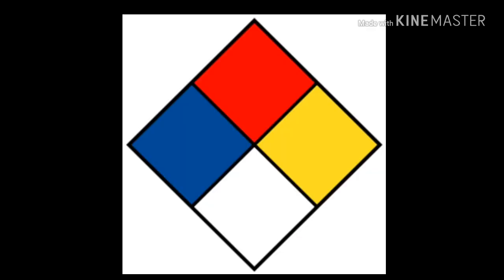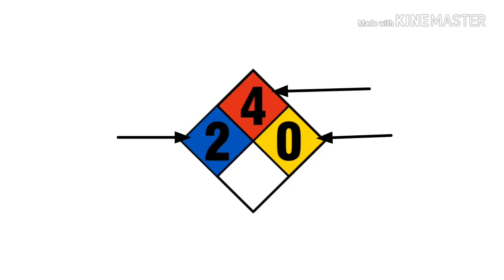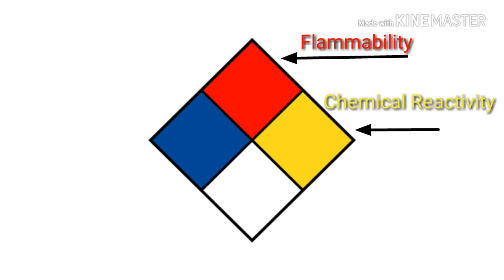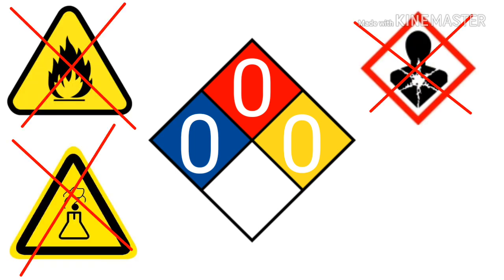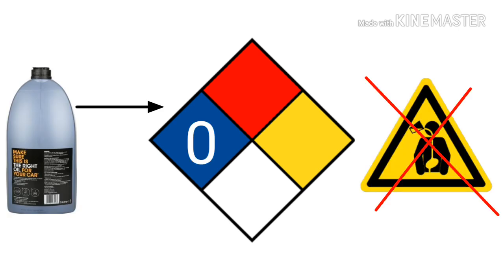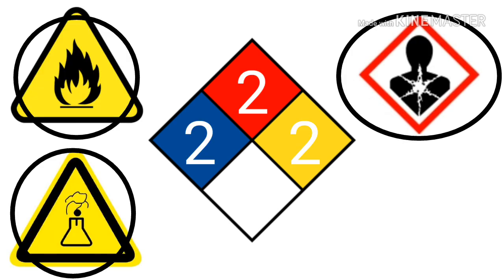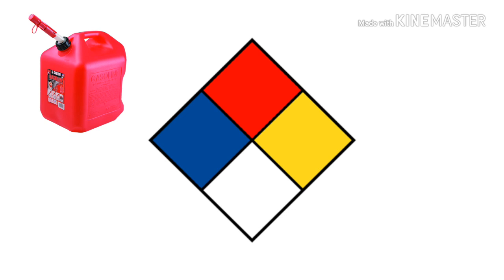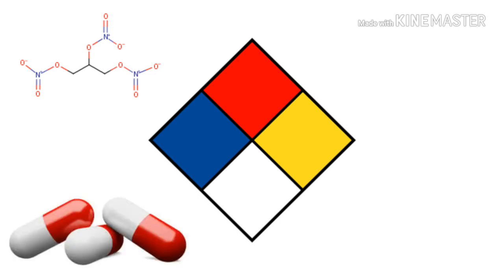What are Fire Diamonds? (NFPA - 704) Full Teaching Lesson.